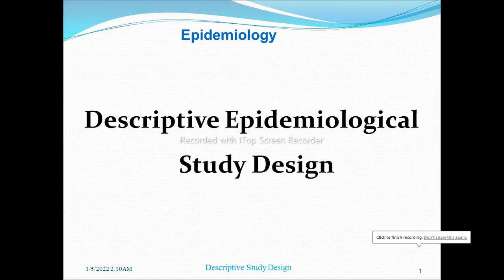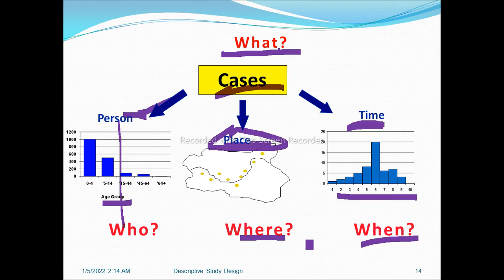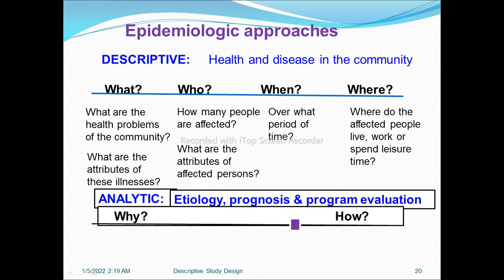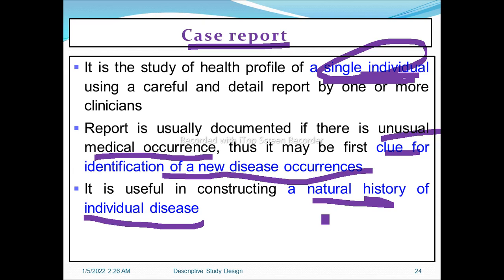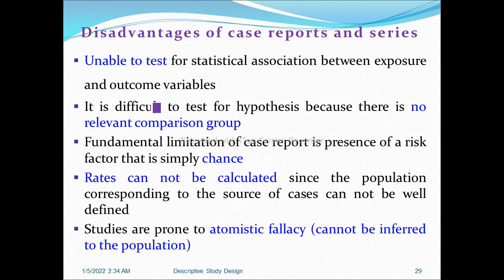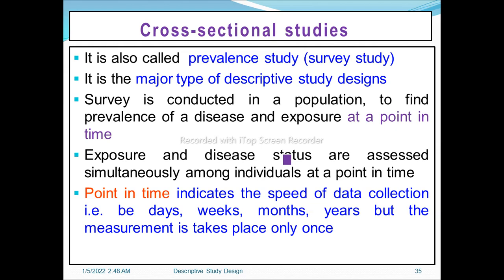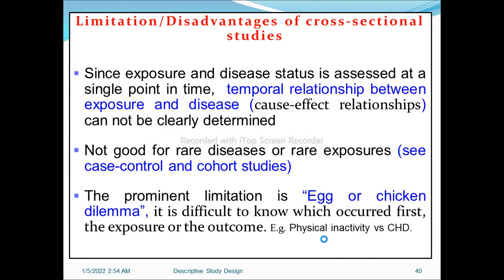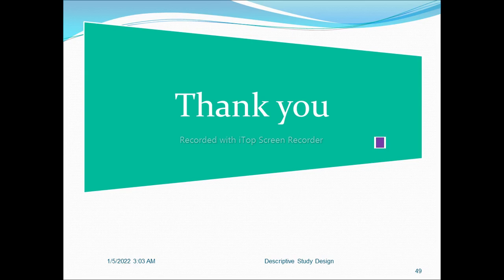Descriptive Study Designs (Case report/series, ecological, and cross-sectional)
Descriptive study designs. Descriptive Epidemiological study designs: Case report, case series, correlational/ecological, and cross-sectional study designs.